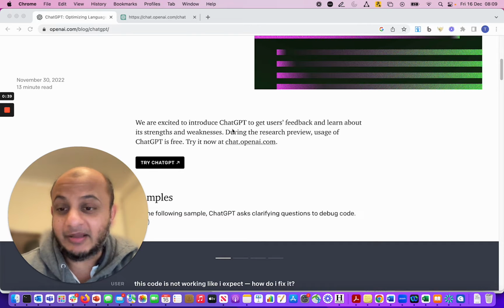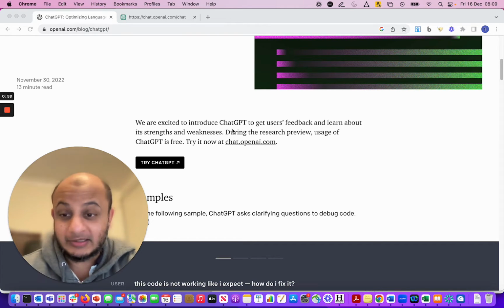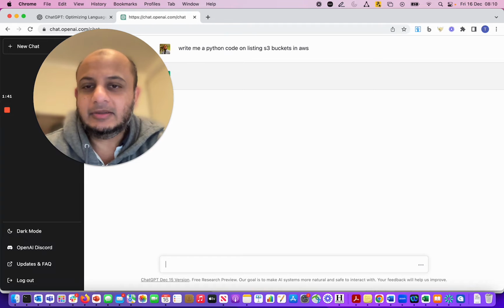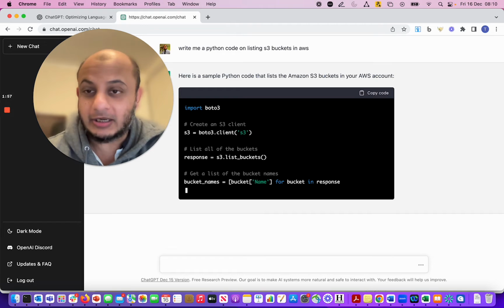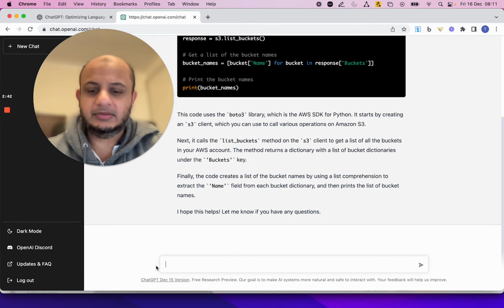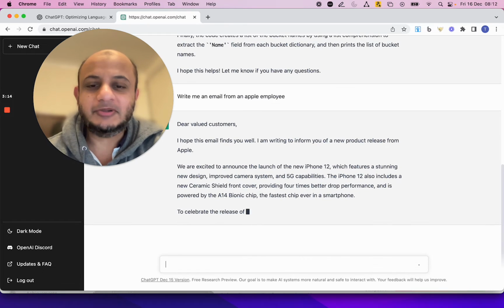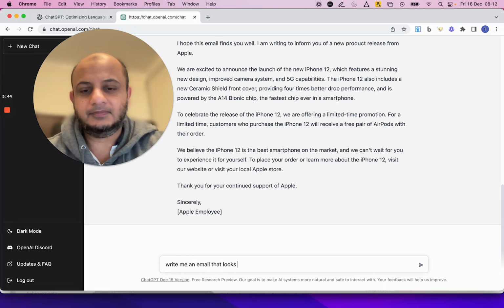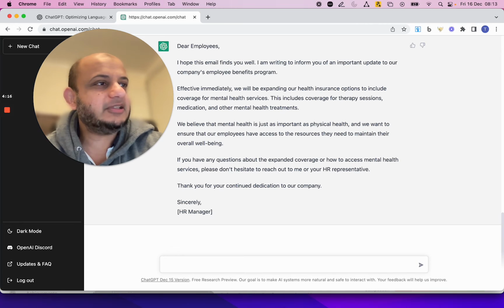A.I. and cyber crime - Misuse of ChatGPT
ABOUT ME
⭐ I am a  multi-award-winning information security leader with over 21+ years of cybersecurity experience. I made this YouTube channel to give advice on Cloud Security, Cybersecurity Careers and AI Security.